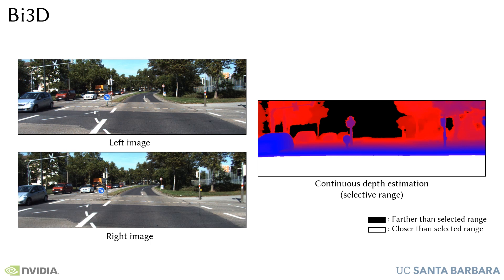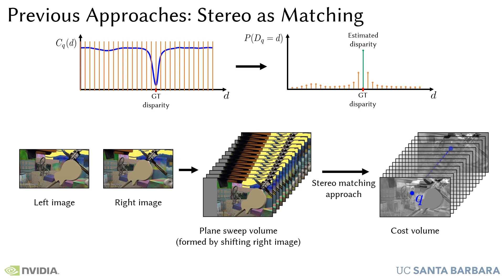[CVPR 2020] Bi3D: Stereo Depth Estimation via Binary Classifications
Teaser video for our new CVPR 2020 paper:
A. Badki, A. Troccoli, K. Kim, J. Kautz, P. Sen, and O. Gallo, "Bi3D: Stereo Depth Estimation via Binary Classifications", IEEE CVPR 2020.

We thank Desiree Q. Luong for the narration of the video.